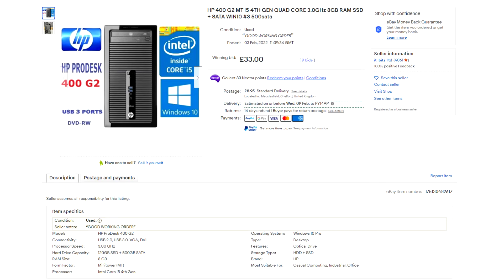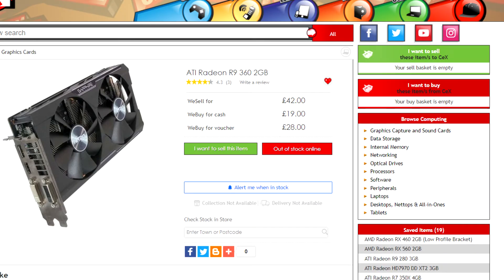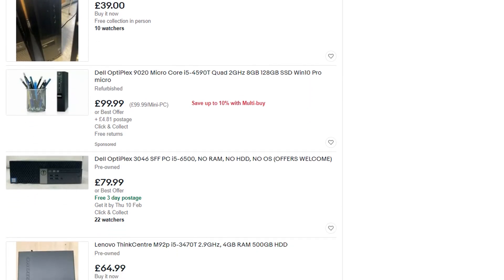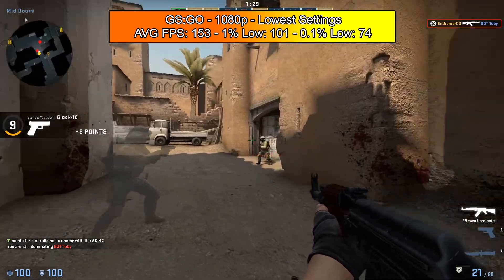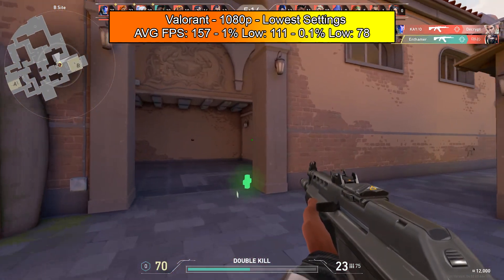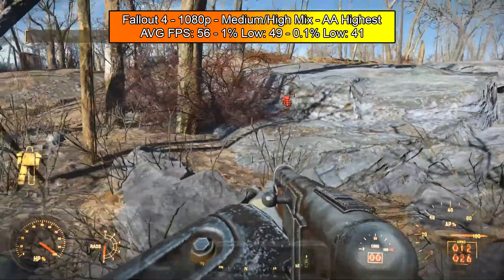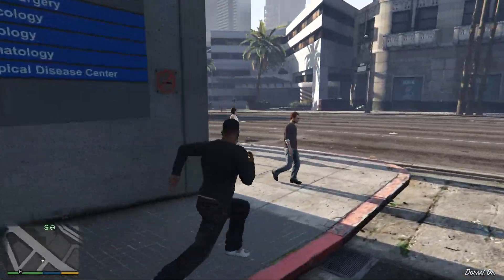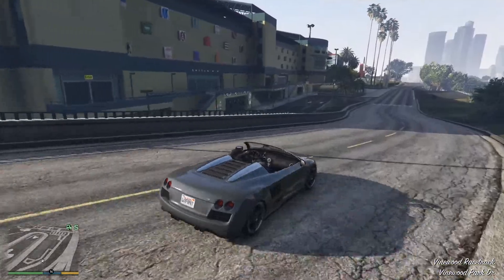The £84 Gaming PC In 2022!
PC Gaming Can Be Expensive, But On This Channel We Don't Do Expensive. So In Today's Video I Have Put Together A Gaming PC For Under £84. But Will It Be Capable Of "Gaming". Well Stick Around To Find Out

This HP Pro Desk 400 Mini Tower Desktop Came With:
I5 4590s @ 3.0ghz
120GB SSD
500GB HDD
And Windows 10 Pro

Any Workstation With A 4th Generation Intel i5 CPU Will Work Great (The Newer The Better). I Recommend Looking For At least 8gb's Of Memory, Preferably In Dual Channel To Maximise Performance. An SSD Is A Great Optional Choice For A Faster Windows Experience.

120gb SSD For Windows

Graphics Card Choices; (Make Sure It Doesn't Require External Power)

Timestamps:

0:00 - Introduction + PC Specs
01:49 - Graphics Card Choice
04:56 - CS:GO Benchmark
06:06 - Valorant Benchmark
06:48 - Fortnite Benhcmark
07:58 - GTA V Benchmark
09:04 - Fallout 4 Benchmark
09:57 - Forza Horizon 5 Benchmark + Conclusion